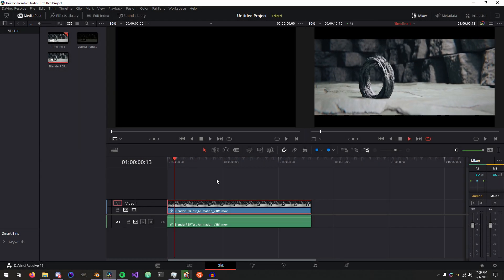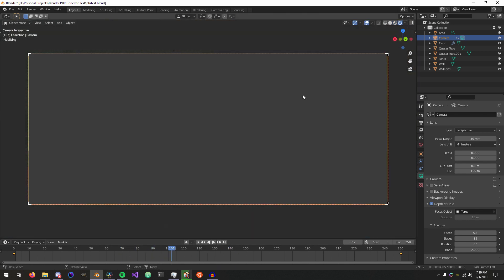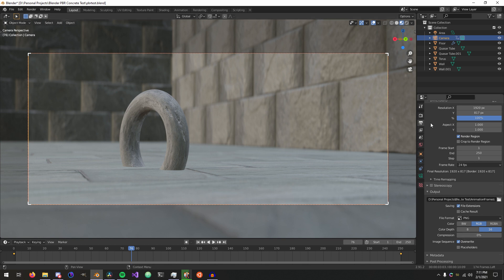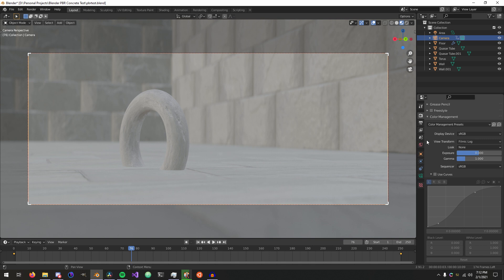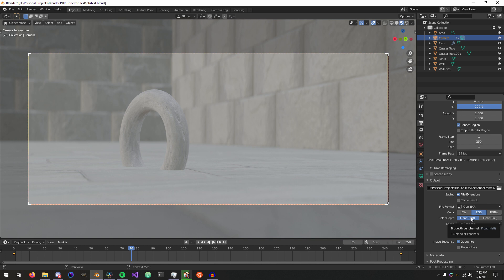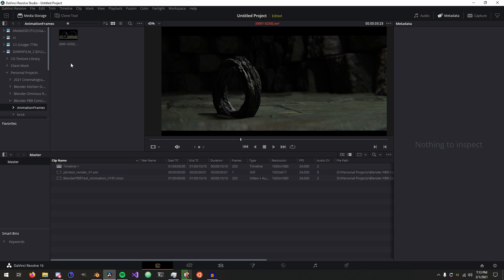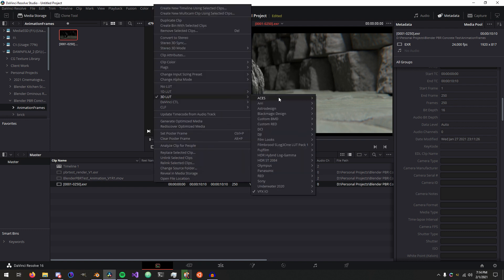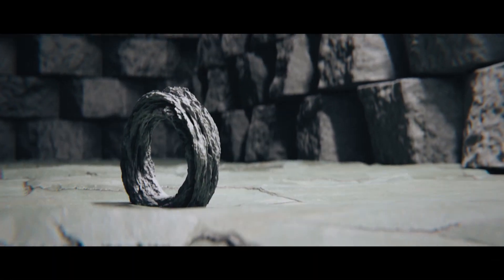Importing from Blender to DaVinci Resolve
Today we delve into my process for getting an animation from Blender into Resolve with the most flexibility possible.

PBR Textures I used from Textures.com:
- Geometric Stone Brick Wall